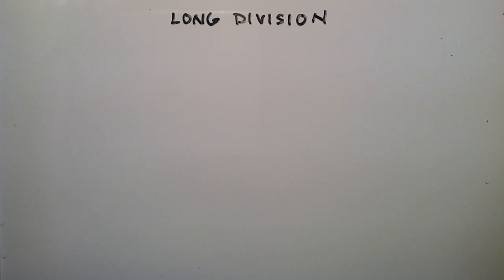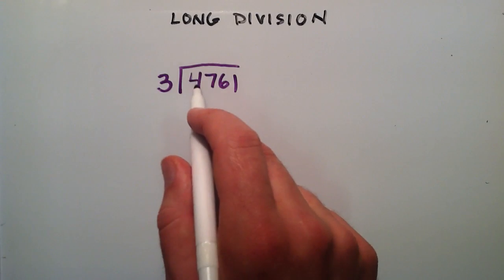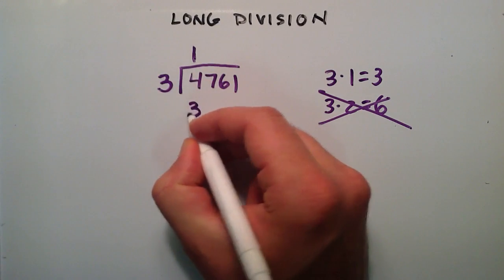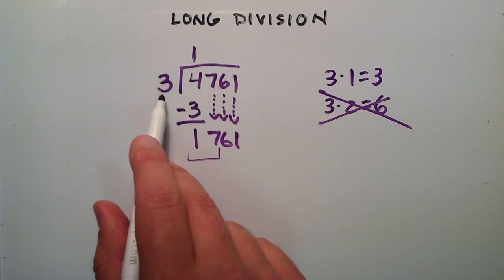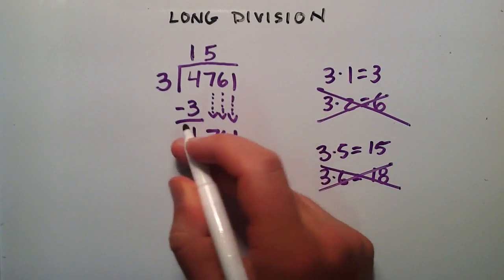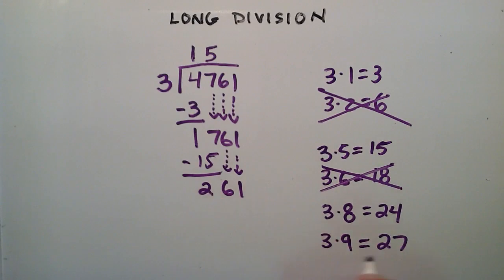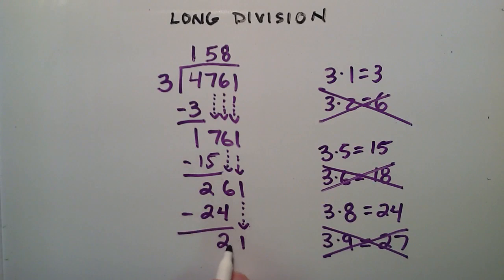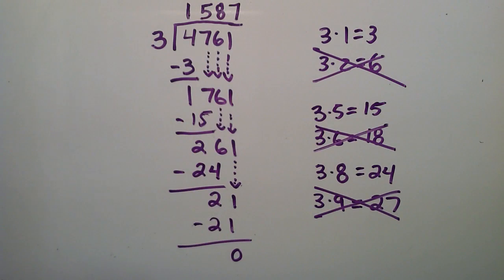How to Do Long Division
This tutorial explains how to do long division.